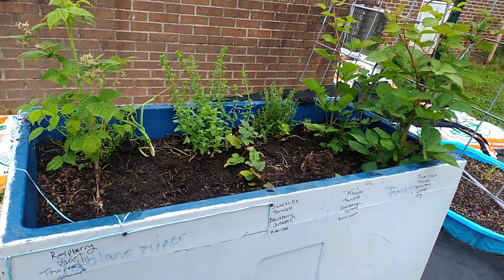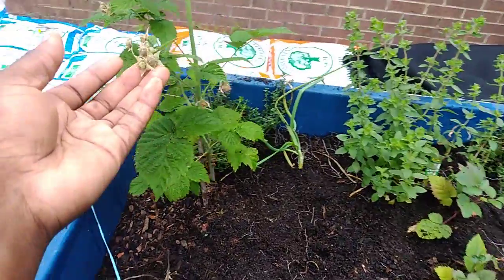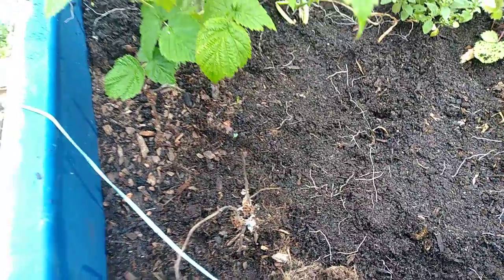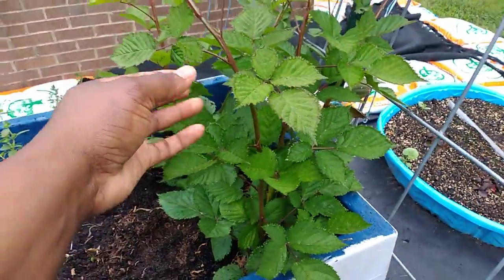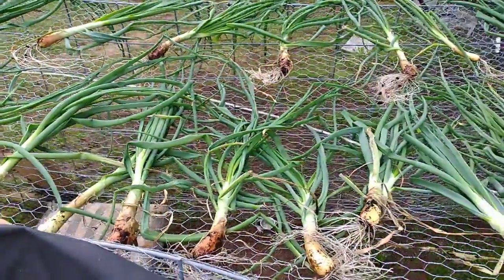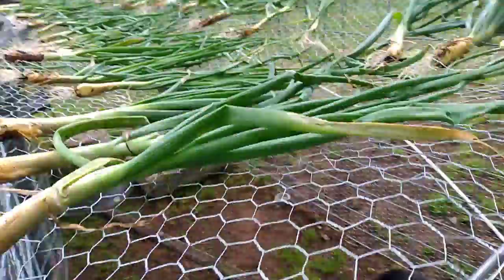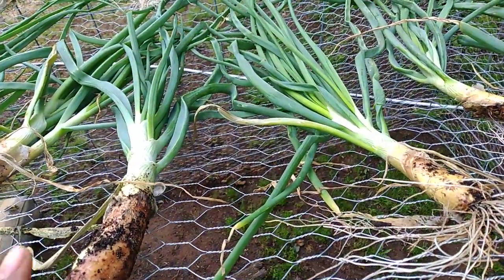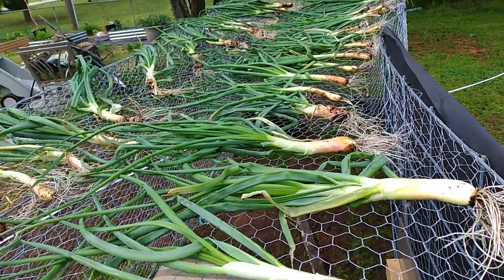Shallot harvest Spring 2020